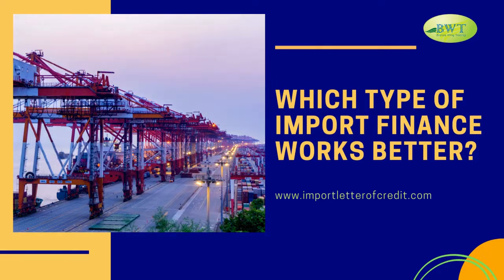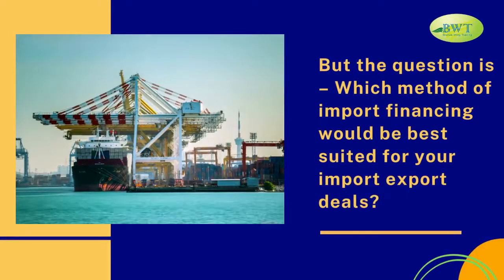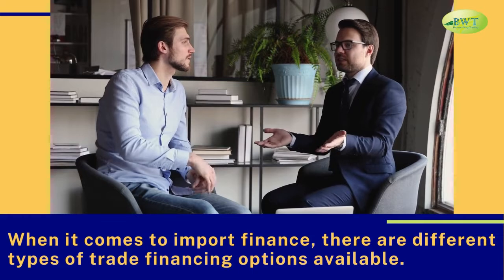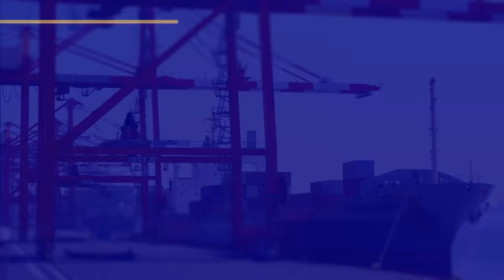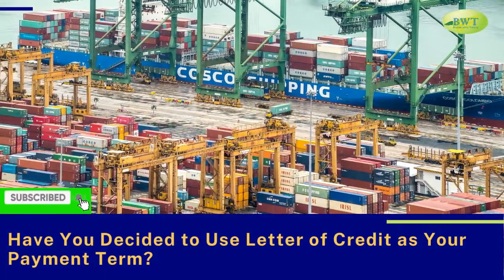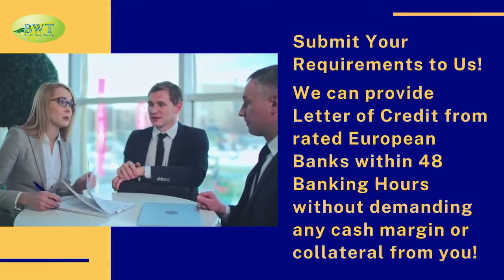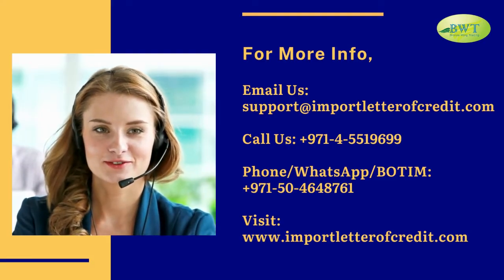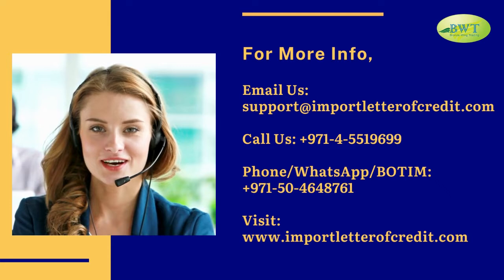Import Finance | Letter of Credit | Import LC | DLC MT700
We can provide Import Finance in terms of Letter of Credit - Import LC from rated European Banks without obtaining any cash margin or collateral from you.

To discuss your DLC MT700 requirements with us,